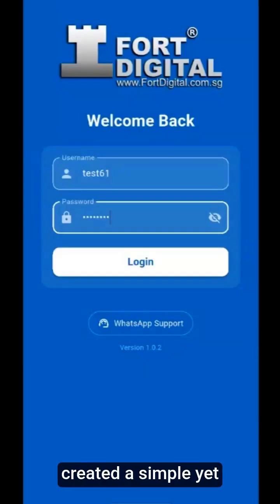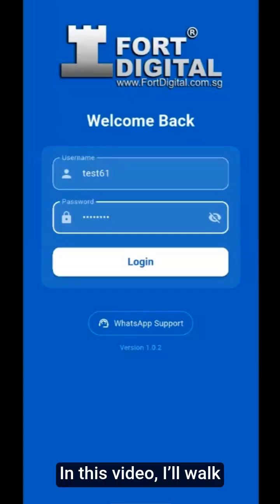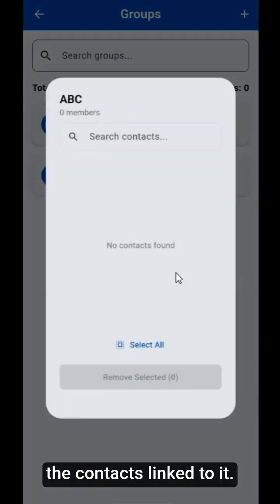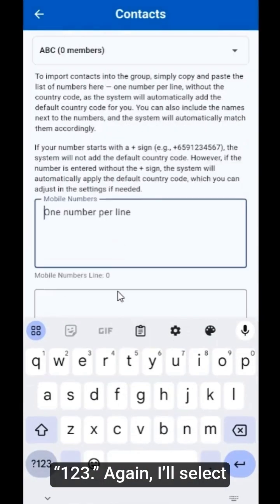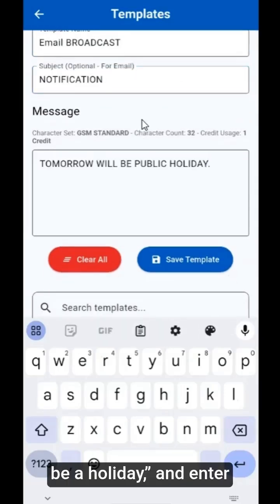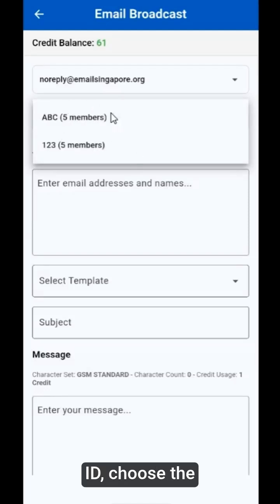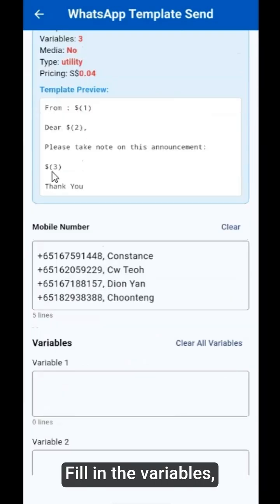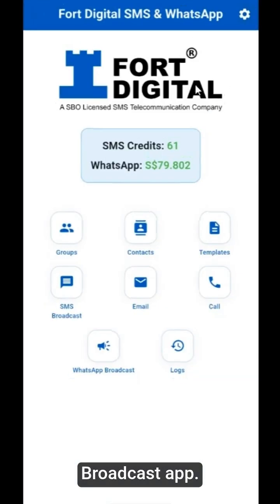Emergency SMS/Call/Email/WhatsApp Broadcast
Emergency Communication needs. At Fort Digital, we’ve developed a simple yet powerful Emergency Broadcast System — everything in one app — SMS, Email, Voice Call and WhatsApp.

The idea is to make urgent communication as fast and efficient as possible. You can create Groups (e.g. parents, staff, bus operators), set up Message Templates in advance (like lockdown alerts, weather warnings, system issues), and when the time comes — it literally takes less than 5 seconds to send out a broadcast. Just select the group, choose the template message, and hit send. That’s it.

Most importantly, you can send broadcasts from ANYWHERE in the world — it’s completely independent of your SIM card or mobile plan. As long as you have an internet connection, you can Broadcast Emergency Messages whether you’re in Singapore or Overseas — even if you’re in a lift, by the pool, or at a restaurant. It’s the fastest and most flexible way to spread urgent news, without being limited by location or telco restrictions.